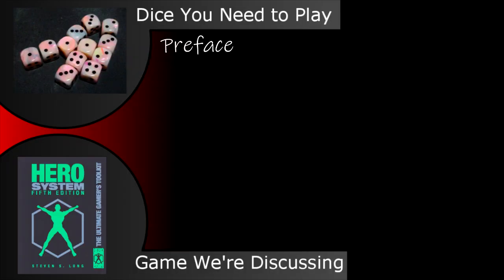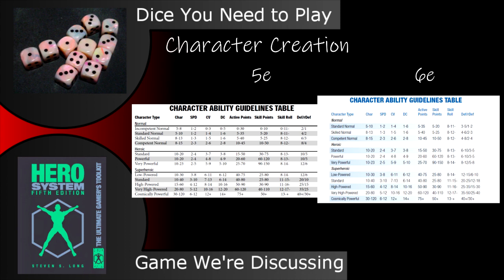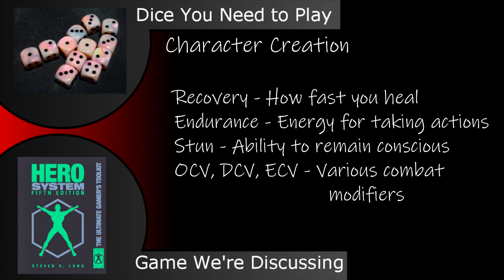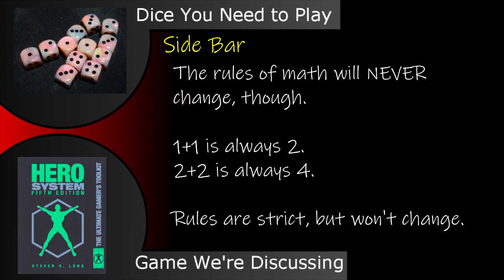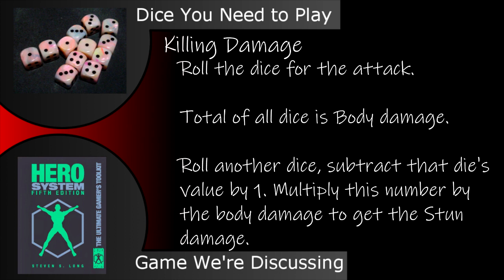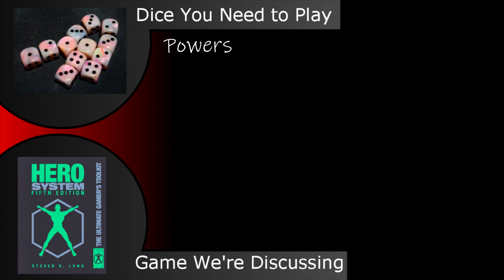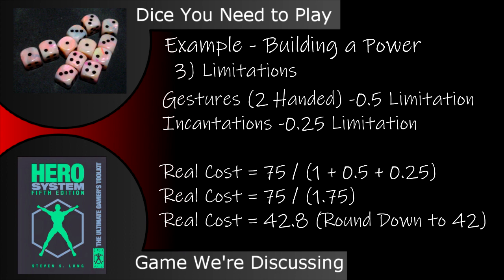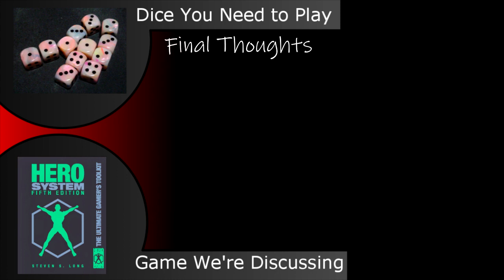HERO System - Basics and Character Creation [Reupload]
Reuploaded with the background music removed.

This video covers the basics of both HERO 5th Edition and 6th Edition.

Early on, HERO was my go to game. It allowed for a great deal of customization for any player or GM that was willing to work with it.

Plus, chucking a bunch of six sided dice and knowing each of them mattered when dealing damage was so very satisfying.

The main drawback to HERO, however, is that since it is so open, it takes a great deal of time to make anything with it.

Intro - Victory Declared by Dr. 3AM
Outro - A Bit of Bounce by Dr. 3AM